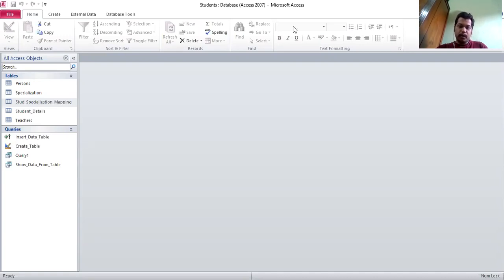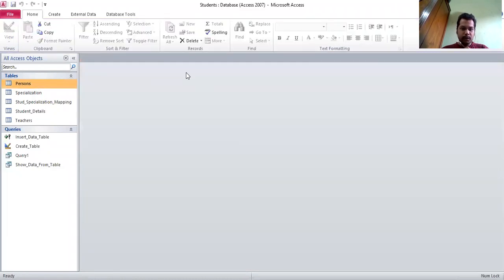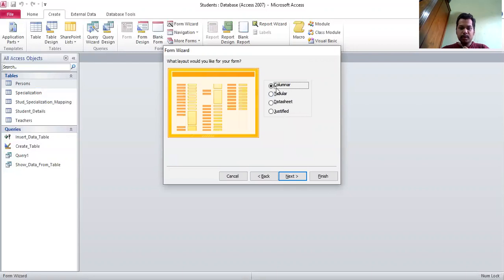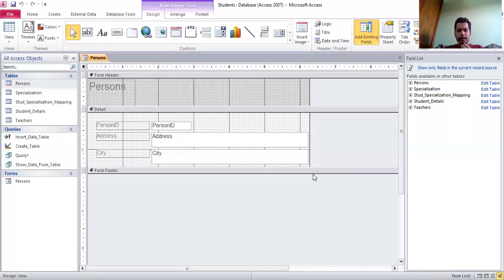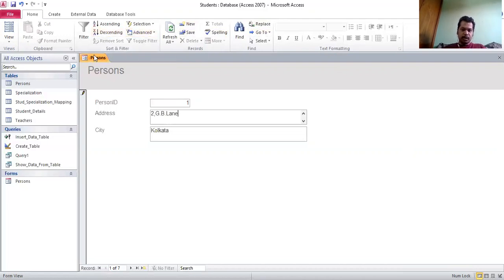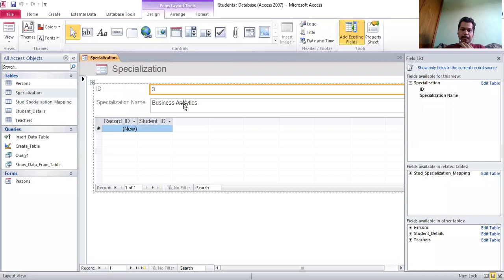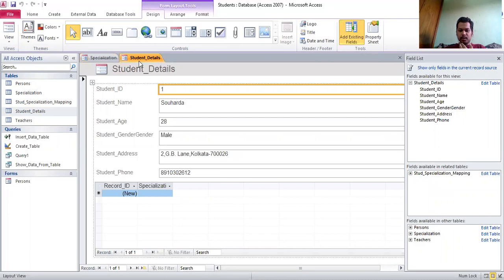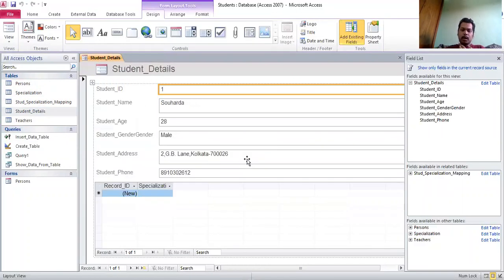MS Access Lesson 4: Creating Forms in MS-Access